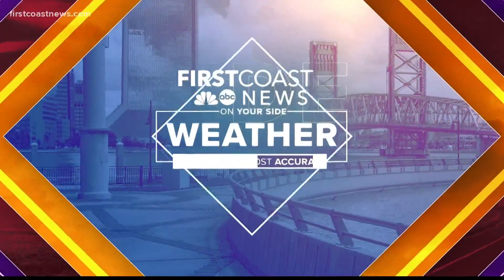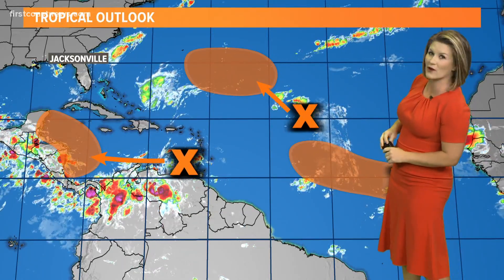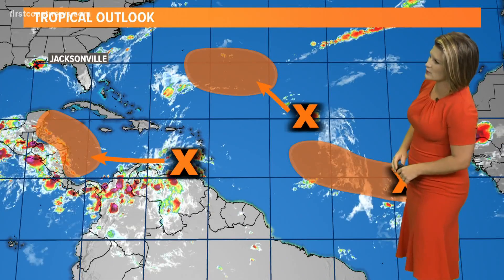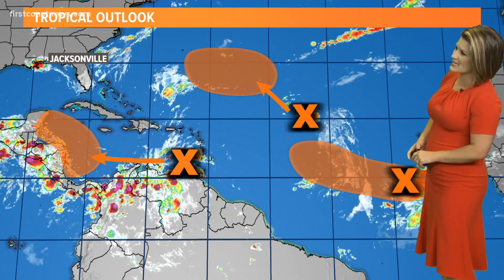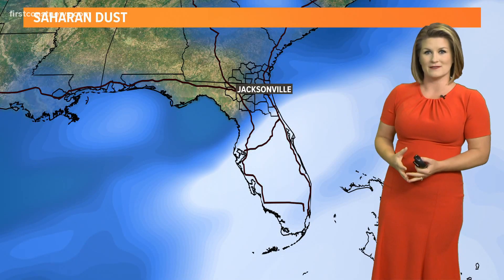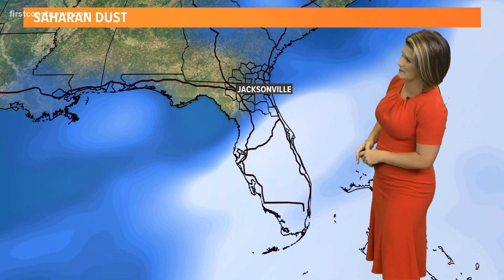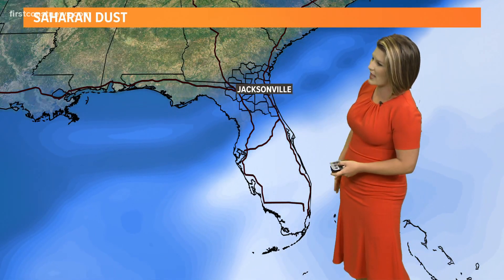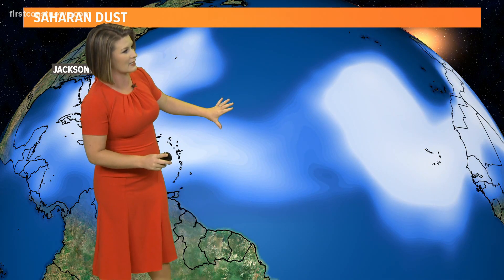A plume of Saharan Dust has moved in over Florida. What it means for hurricane season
Saharan dust has moved in across Florida, but a more concentrated batch is pushing over the Atlantic off the west coast of Africa.